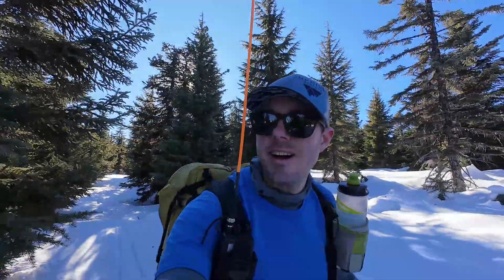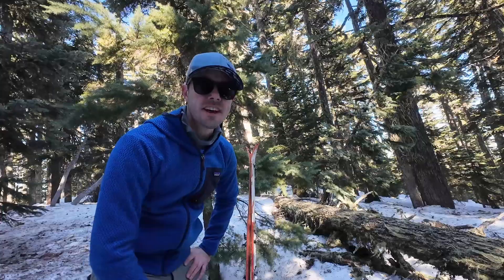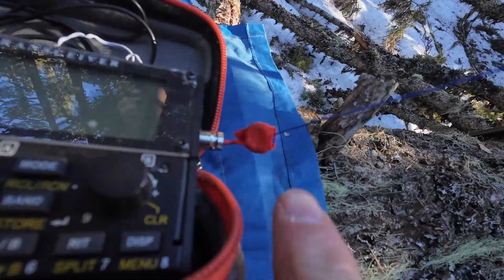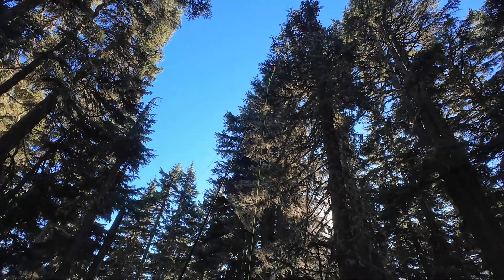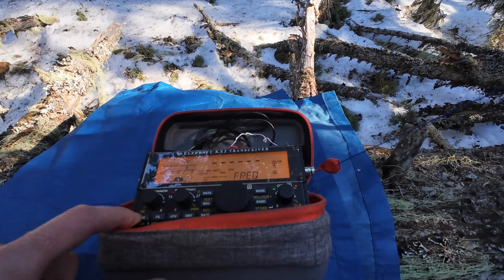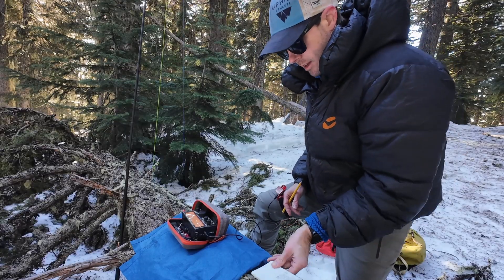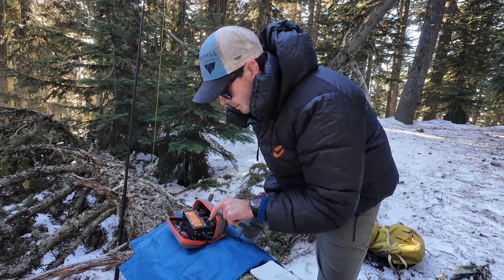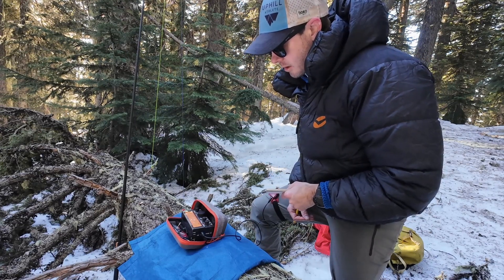Smol Antenna, Big Results! | K6STR Emergency Backup Antenna | Summits on the Air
This lightweight and highly portable antenna design by K6STR is an 8-foot loaded endfed random wire built on the center pin of a BNC. I keep this antenna in my ham radio emergency backup kit. If I ever forget my main antenna. This one will work in a pinch. Thanks for the QSOs!
If DIY isn't your thing, check out the professional version of this antenna by N6ARA and K6STR

Wire End Insulators now available!